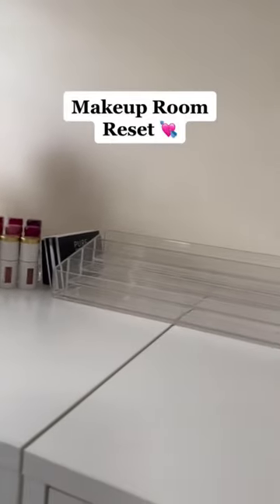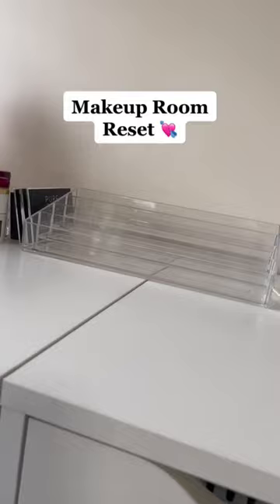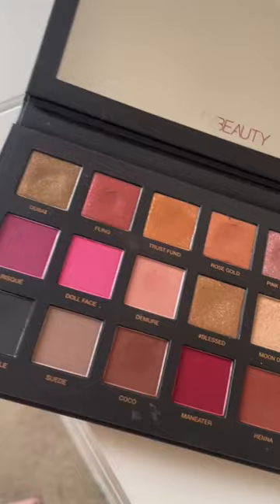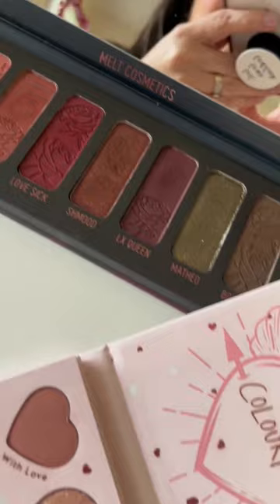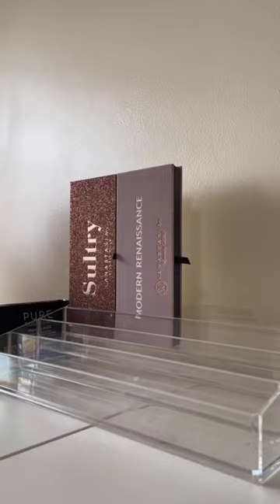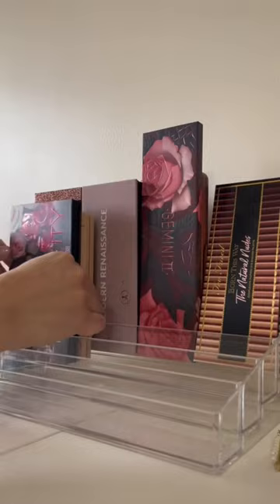Makeup Room Reset 💘